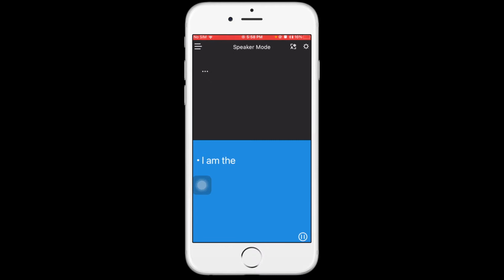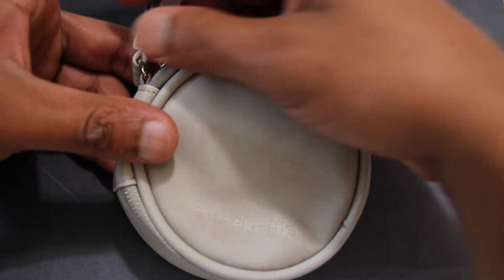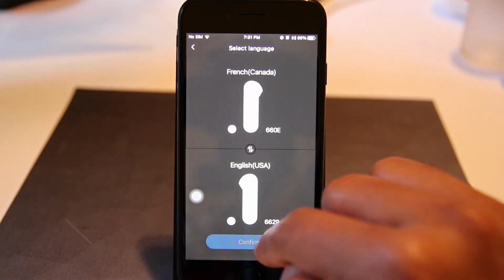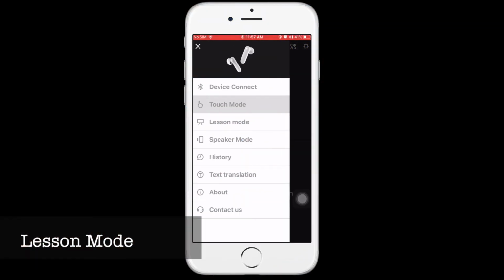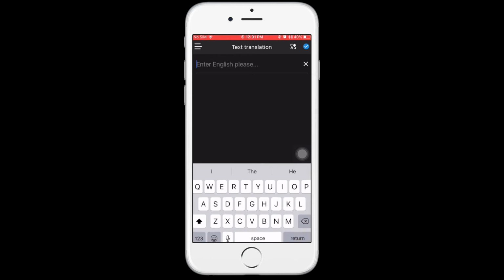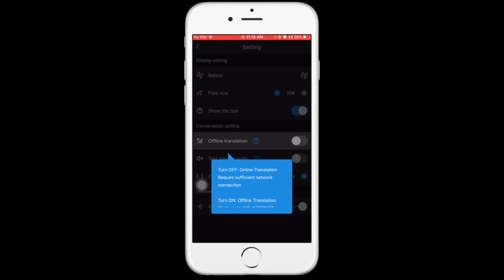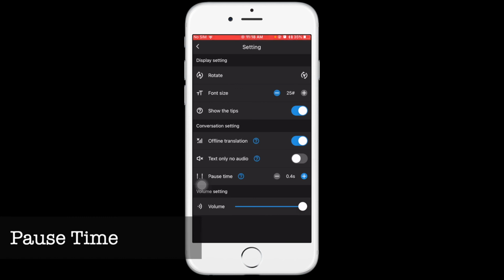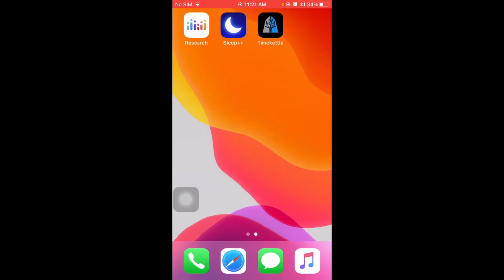Review: Translate up to 40 languages with The World's First offline translation earbuds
Timekettle M2 - World's 1st Offline Speech Translation Earbuds, M2 can translate up to 40 languages, including 93 unique accents. Offline Speech Translation technology, which allows you to translate between English and Spanish, French, Japanese, Chinese, Korean, and Russian, etc. It can be used to take phone calls and listen to music too. For two-way conversations, simply tap the force sensor to activate voice pick-up. The multifunctional M2 has Touch Mode, Lesson Mode, Speaker Mode, Bluetooth 5, Sweatproof, iOS & Android Compatible.